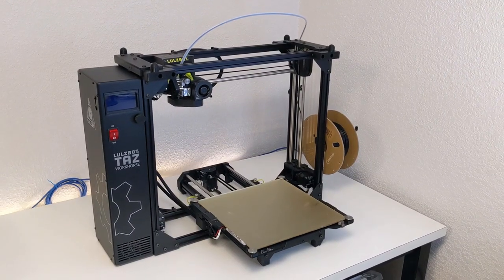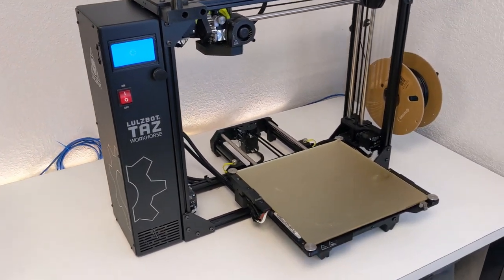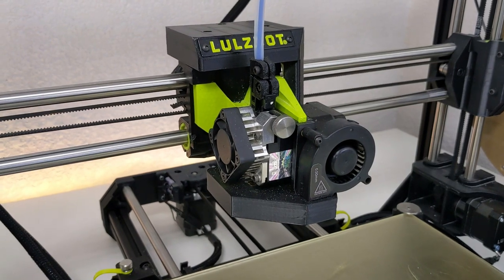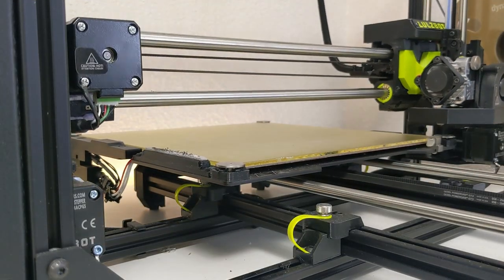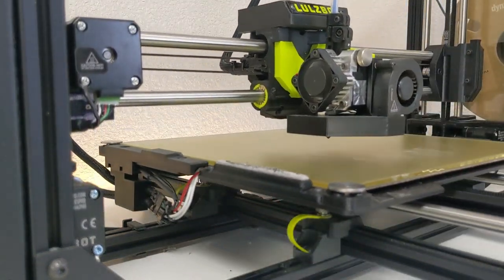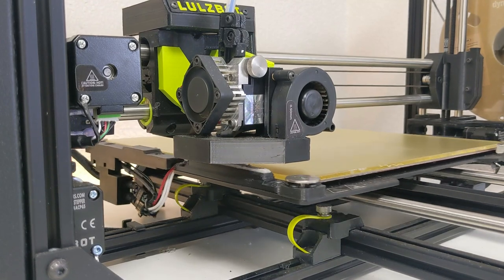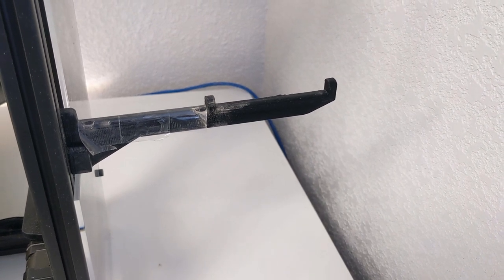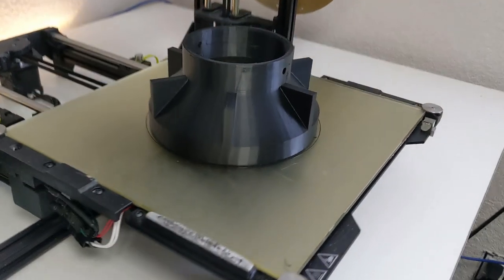Lulzbot Taz Workhorse with an Excellent Large Build Volume... My Go To 3D Printer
Check out the LulzBot KT-PR0051NA TAZ Workhorse 3D Printer (link opens in Amazon)

-- Receives Commissions --